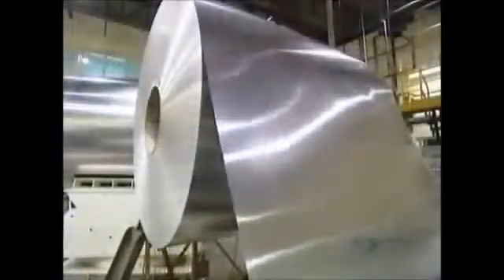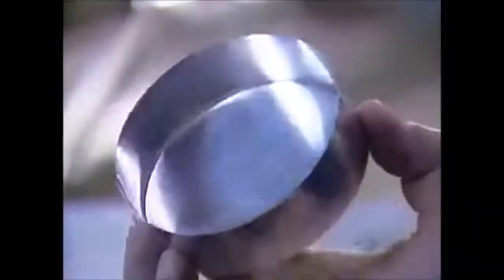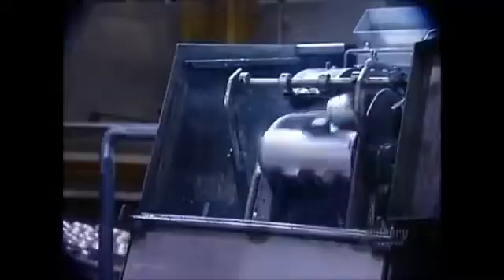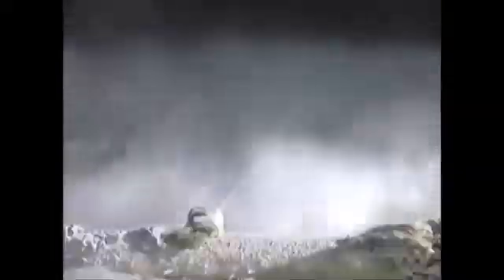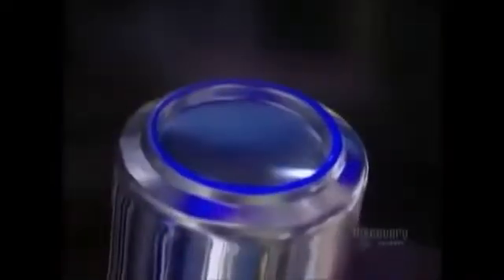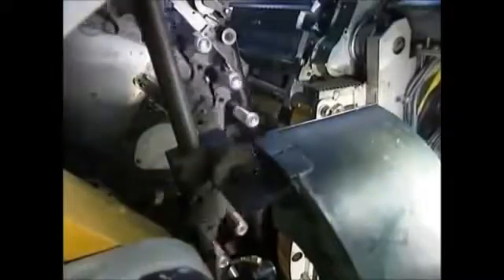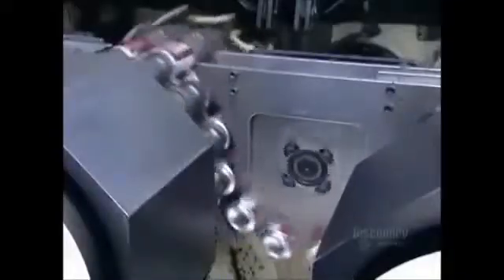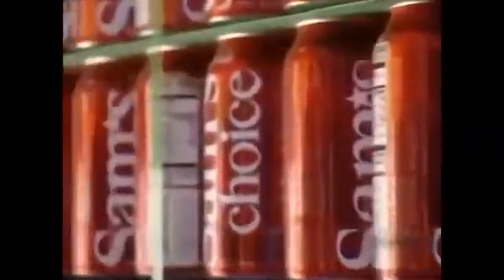How its Made Aluminium Cans